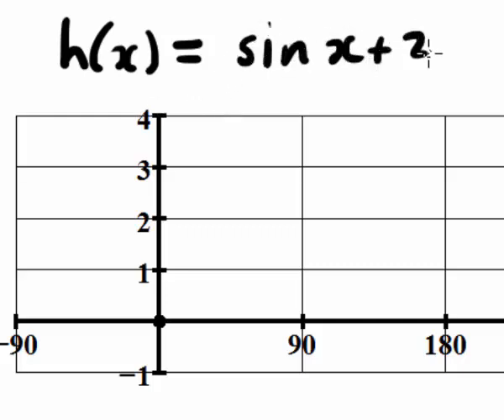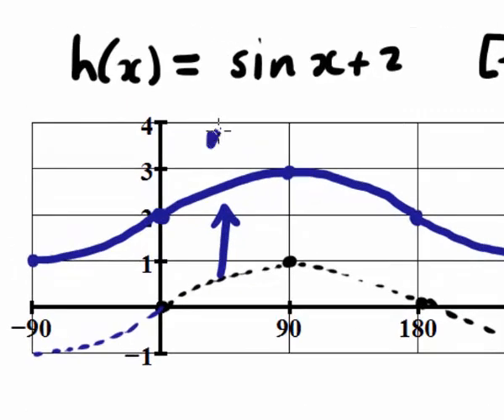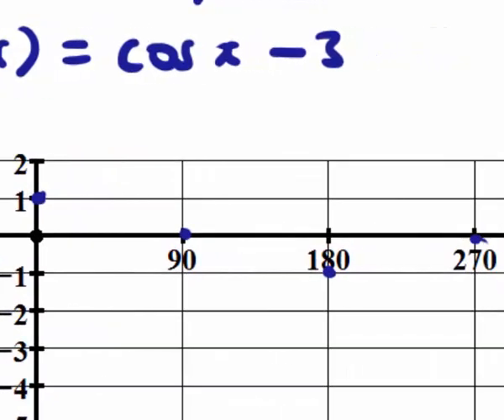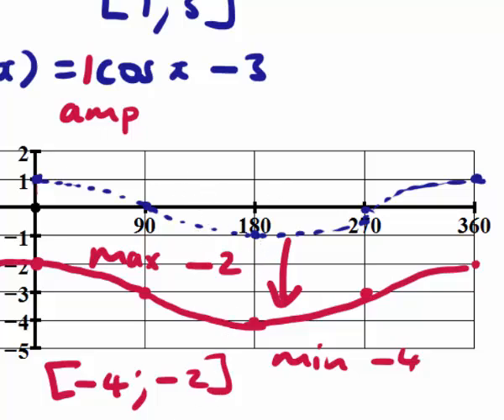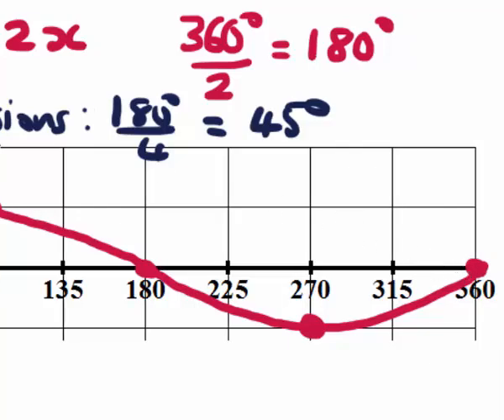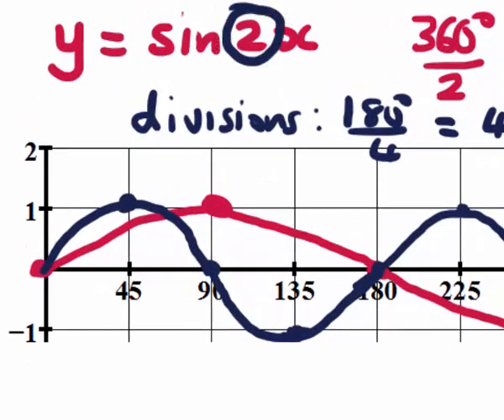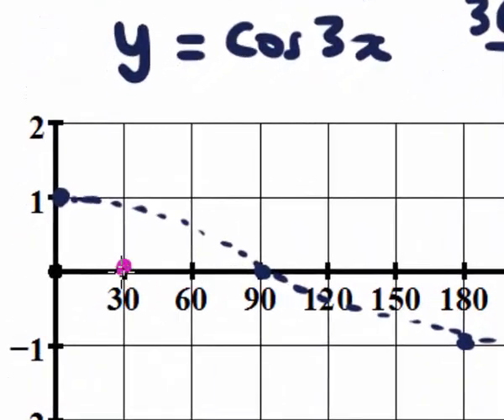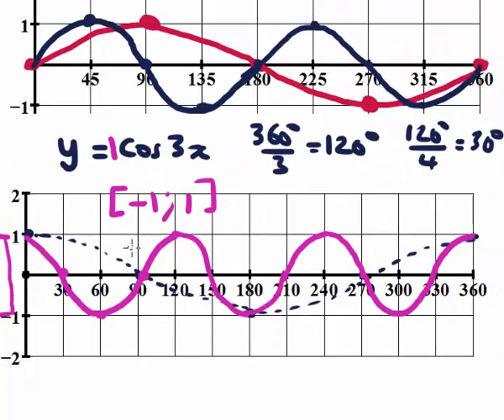Trigonometric functions lesson 2, Revision of vertical and period shifts